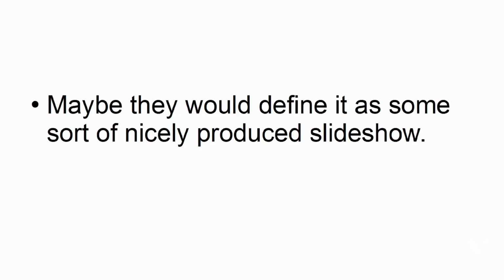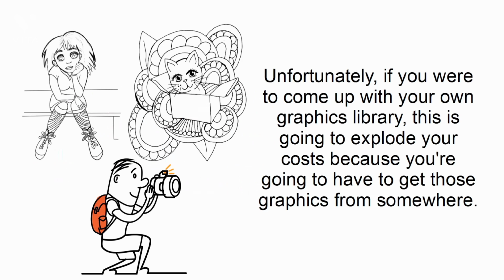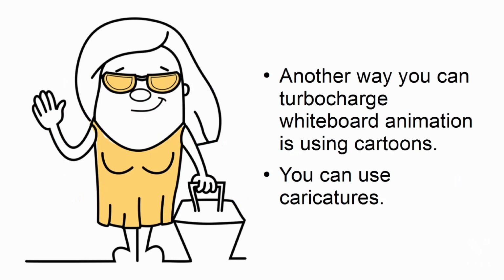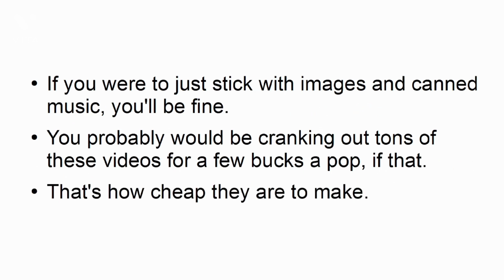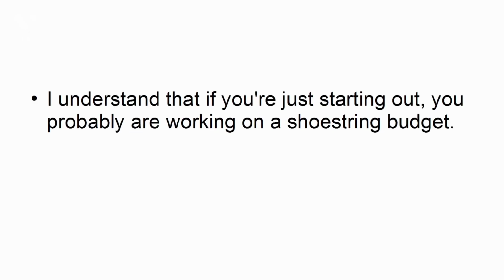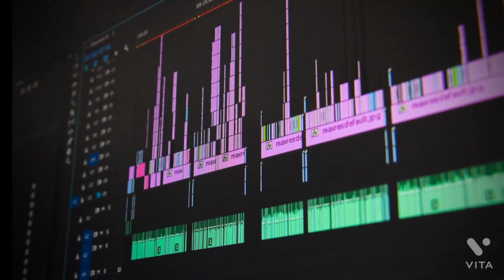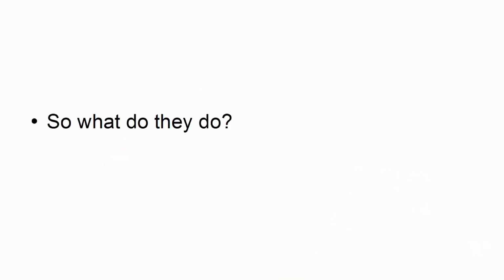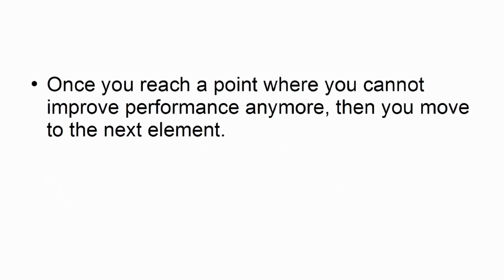Make money online from v byideo marketing profit kit video upgrade full courses 100%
This is video is very important  for learning every one..